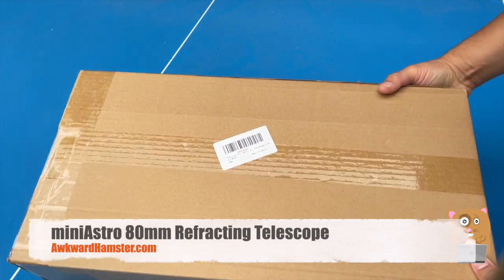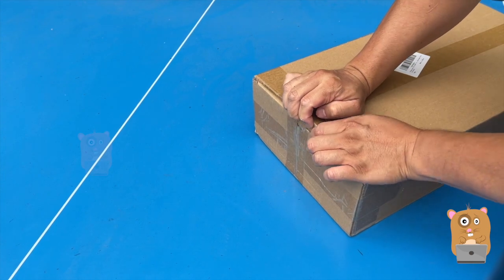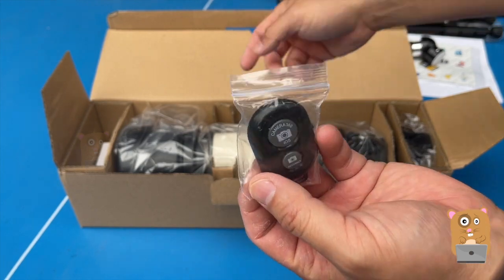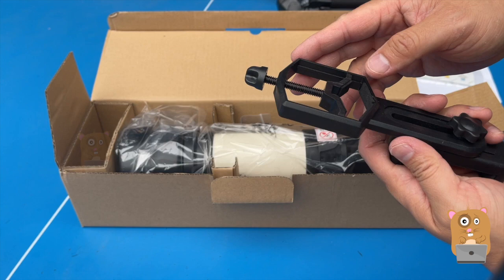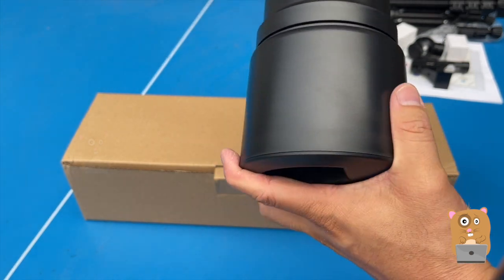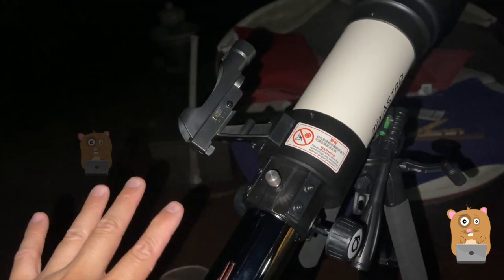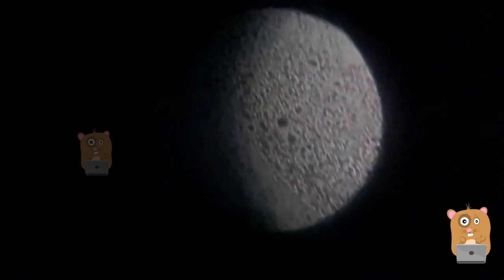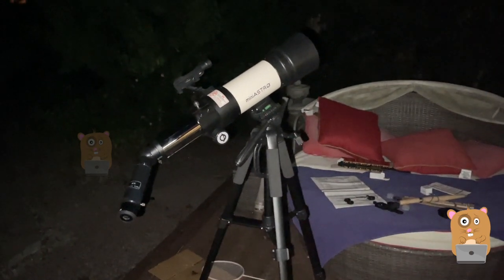miniAstro 80mm Refracting Telescope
Powerful Optics for Beginners - Aperture is king. Ours telescope's 80 mm aperture is perfect for beginners who are interested in astronomy, it provides you clean, crisp images of wildlife, the moon, and planets. You will see more details of the moon and find more joy immersing yourself in such beautiful scenery.
Stable Altazimuth Tripod - A telescope is only as good as its stability, and a flimsy tripod can ruin every stargazing night you have. The tripod that comes with the telescope achieves best viewing experience by employing a double-hinged mounting plate which vibrates for much less period of time than the more common single-hinged ones. It allows you to admire the crystal clear images of the planets.
Grab and Go Telescope - The best telescope is the one you use most, so we paid more attention to its portability and overall simplicity of use. And the sets were a little lighter and more portable than other telescopes, which is great for field work, and especially for family travel.
Red Dot Finder Scope - Compared with other ordinary finderscope, our red dot finder scope is great for new astronomers, it's much easier to quickly point and shoot at anything that you can see with the naked eye. And you can see the entire sky when using it because it offers a very wide field of view.
Telescope Accessories Included - This 80mm refractor telescope is excellent for beginners. Two replaceable excellent-quality eyepieces (20mm and 10mm), 3x barlow lens, phone adapter are included, it makes it a complete telescope kit. And cool stickers create a sense of ownership when putting stickers on your telescope.

80mm Refracting Telescope for Adults Astronomy, Telescopes Ideal for Camera and Phone Astrophotography, Professional Telescope for Astronomy Beginners Viewing Moon - Super Easy to Use